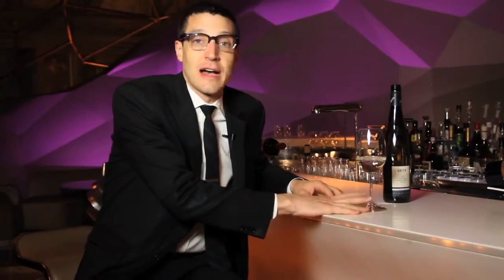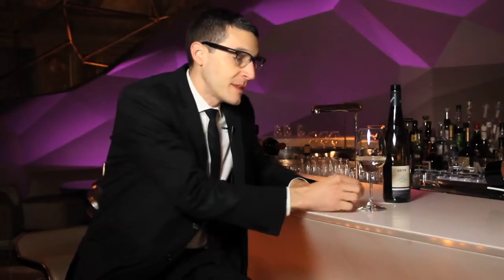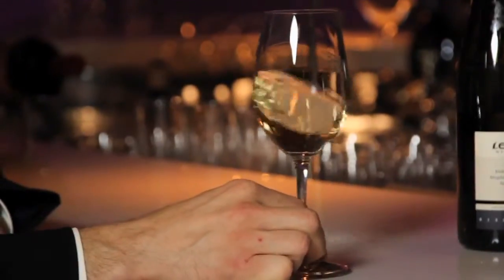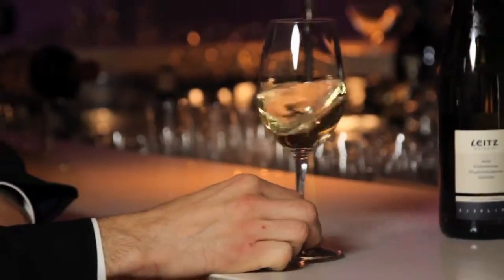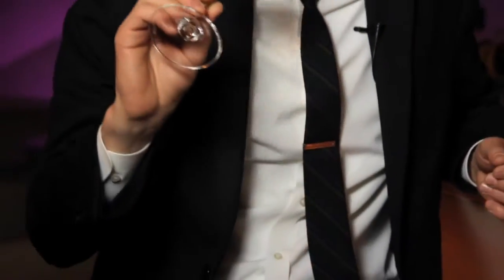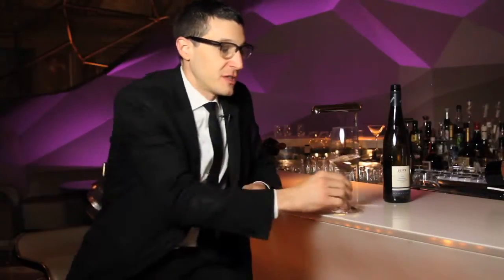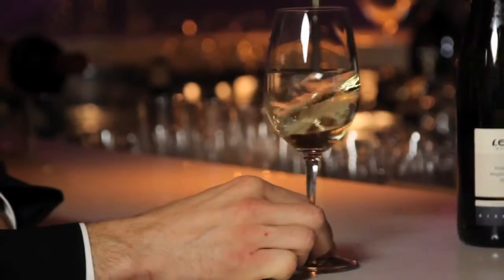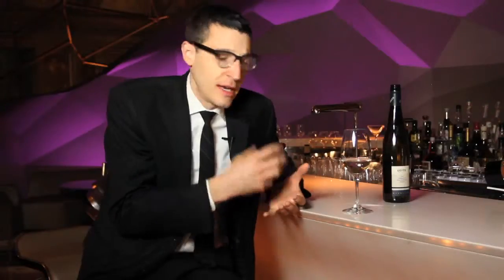walla walla winetasting